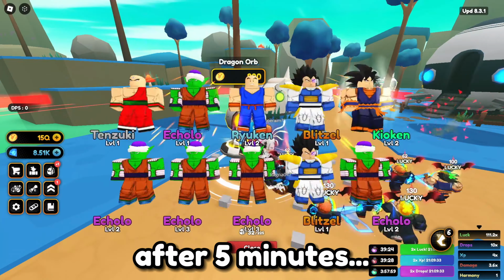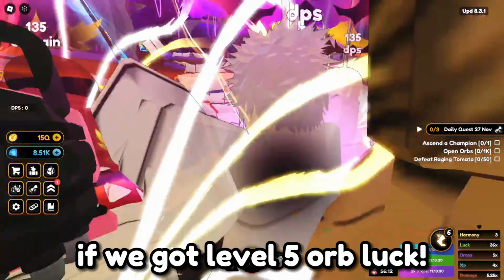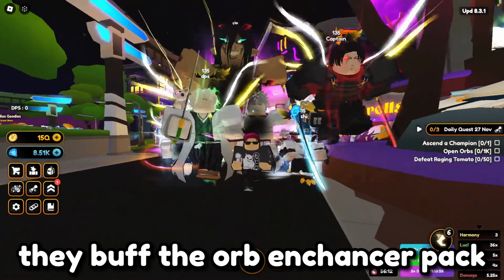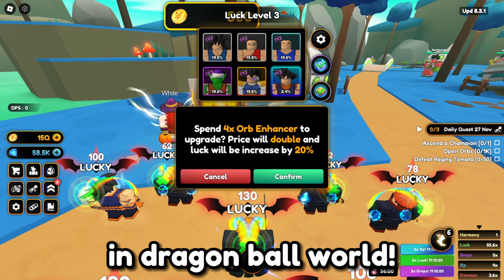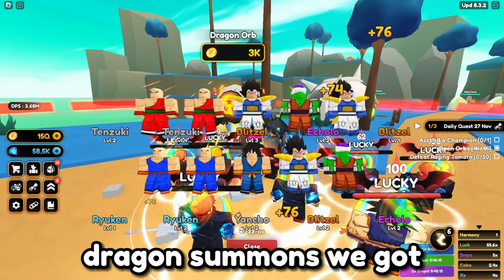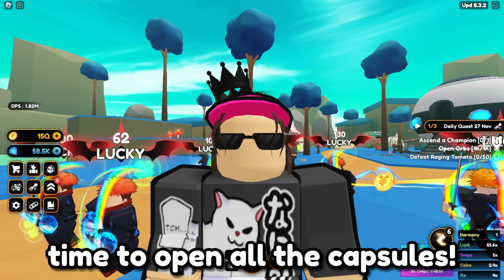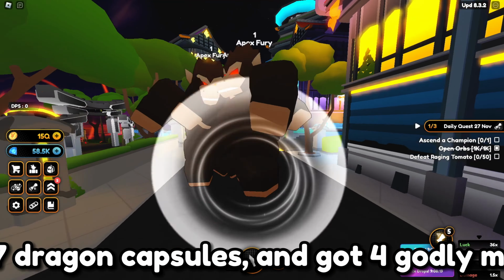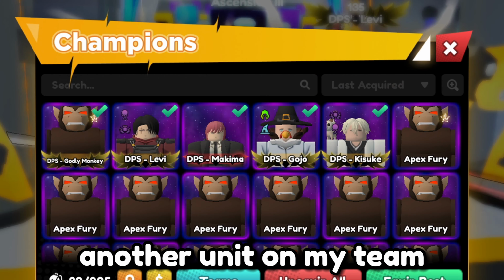I SPENT 15 HOURS IN MAXED LEVEL LUCK ORB IN ANIME CHAMPION SIMULATOR!